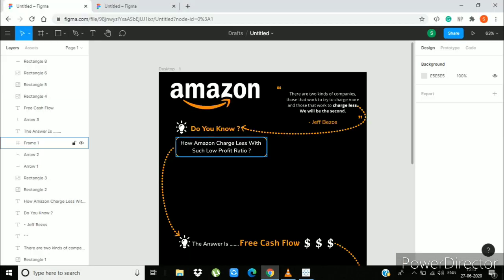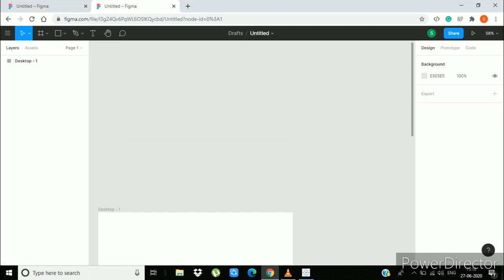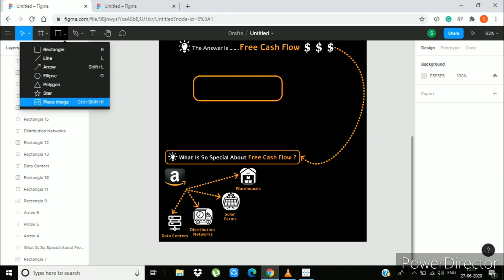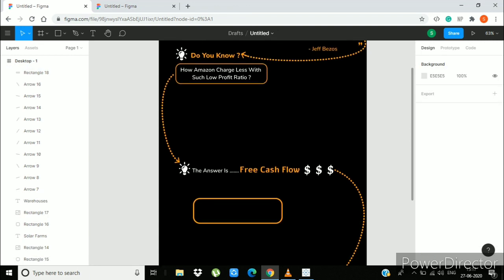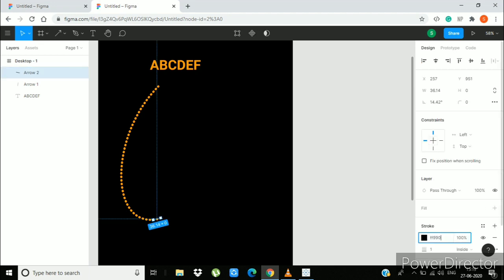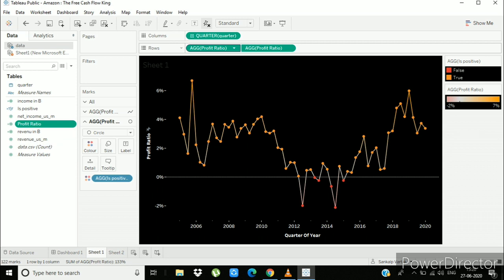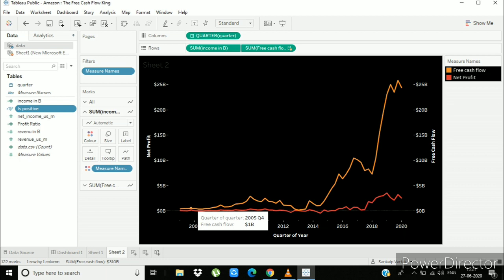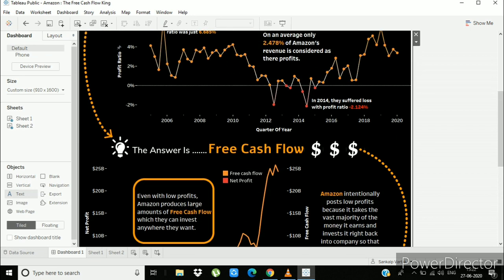Tableau Dashboard Design For Makeover Monday 2020 Week 25 Using Figma To Create Background Layout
Please comment if you have any queries or any suggestions regarding to this video. I am also new to Tableau and learning things constantly. Become a part of this journey with me. Comment your own Makeover Monday vizzes and i will give you my feedback and you also give me feedback.

Thank you guys. Keep Visualizing.